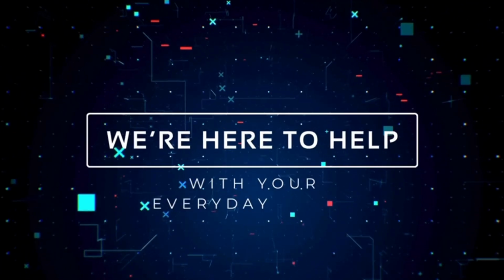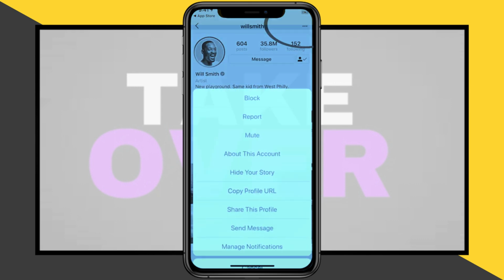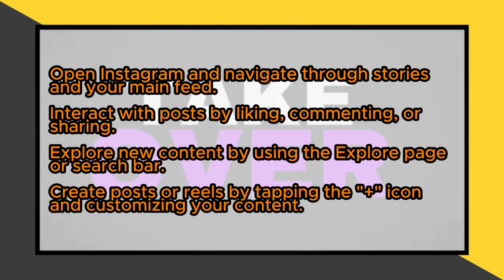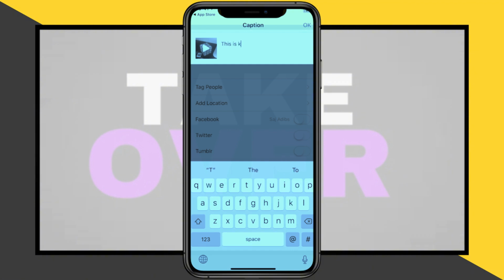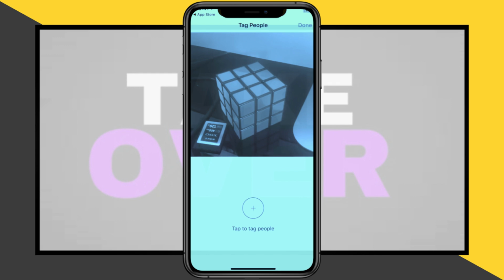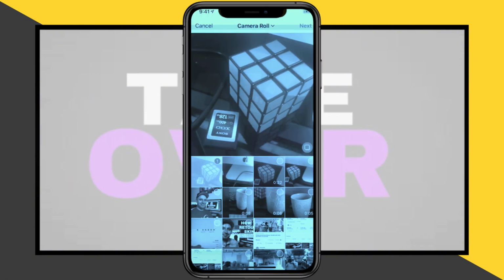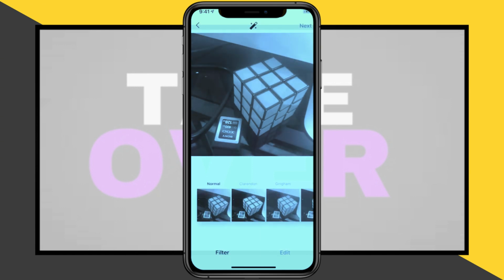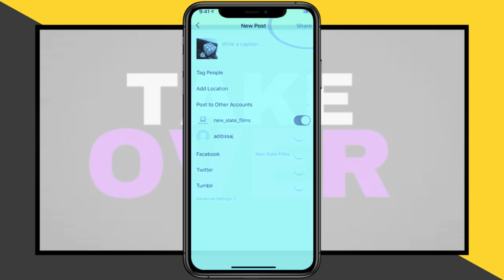How to Use Instagram Beginners Guide in 2025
New to Instagram and want to learn what it’s all about? We’re here to help. This video is our our beginners guide to Instagram, where you'll learn all the basics of using the app!